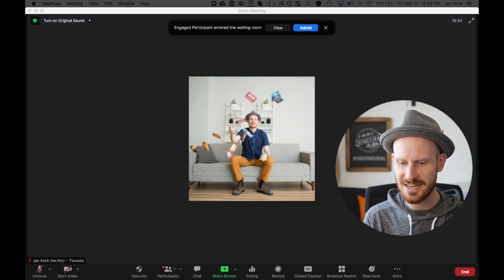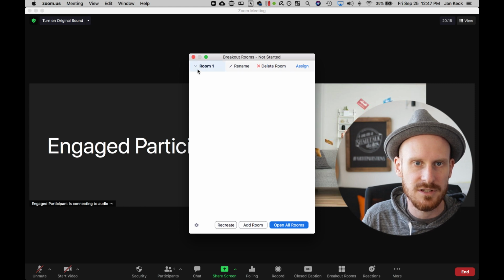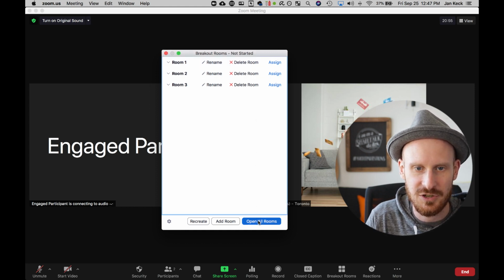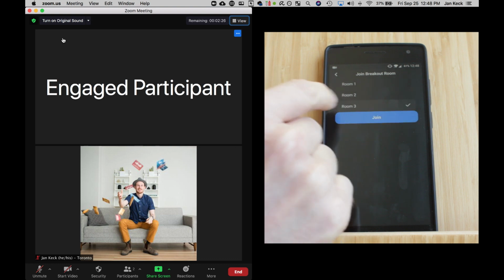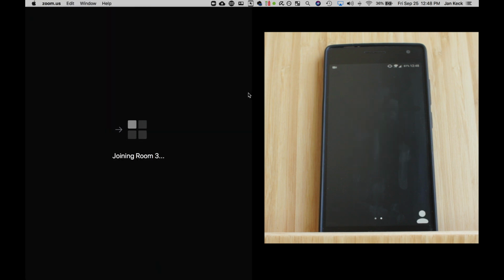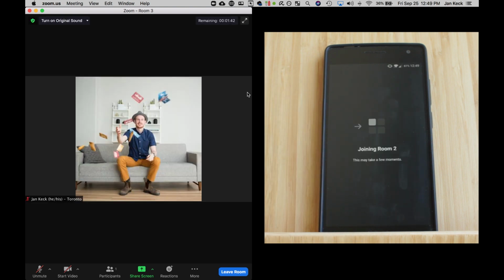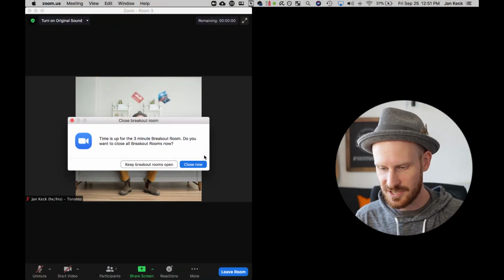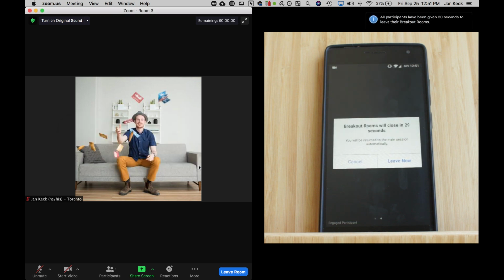How to self-select Breakout Rooms in Zoom (Sep 25, 2020)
With Zoom's version 5.3 participants can now self-select the breakout room they want to join and jump in between rooms easily. This will finally make it possible to run an Unconference, Open Space Technology or World Cafe.

If you want to learn more tips on how to use this new feature, join my next Virtual Facilitator Training

Chapters:
[00:00] Intro
[01:39] Room Assignment
[01:45] Participant Selects Room
[03:20] Choose another Room
[04:15] Benefits of Self-Select Breakout Rooms
[04:48] Assign Participants Who Can't Self-Select to Rooms